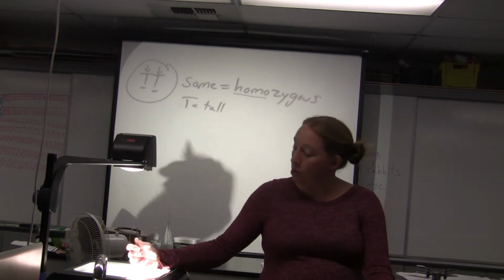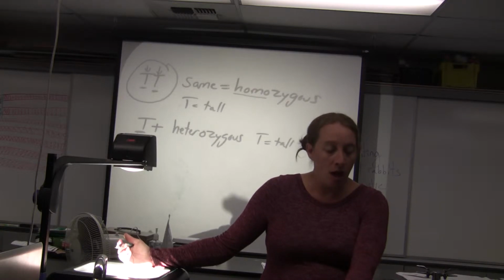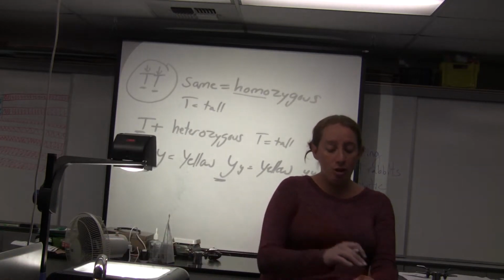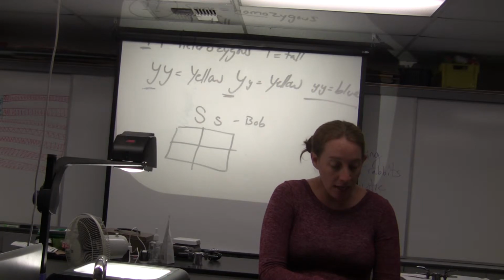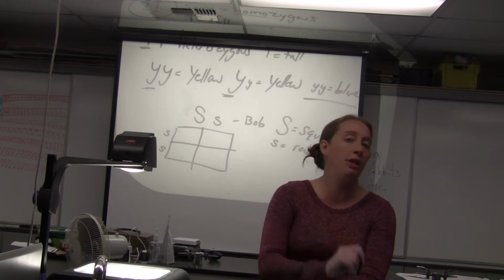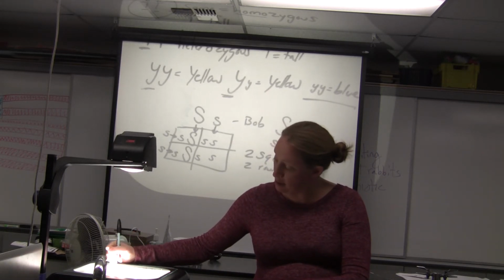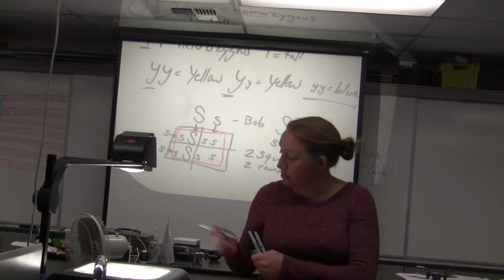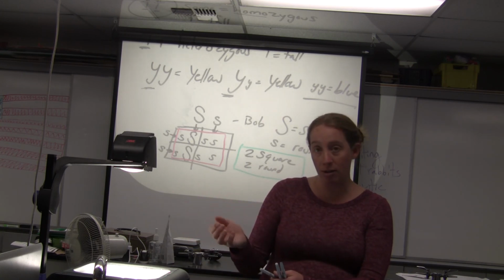Sponge Bob Part 1